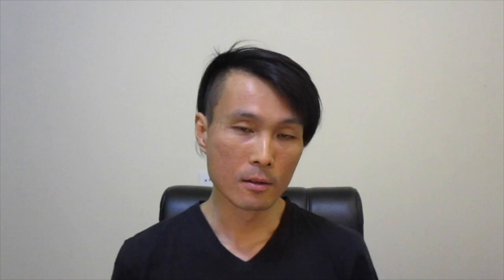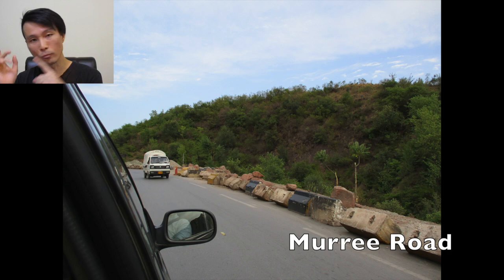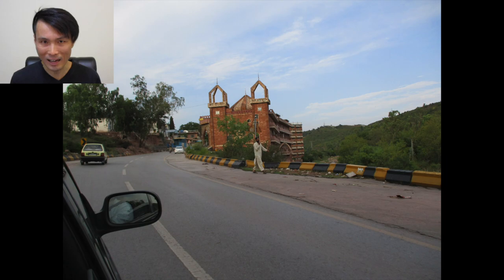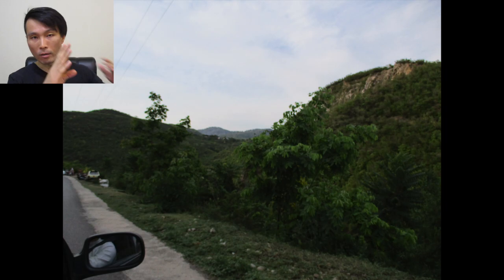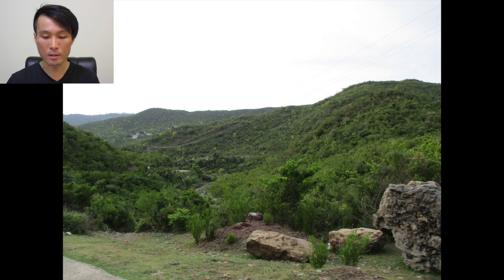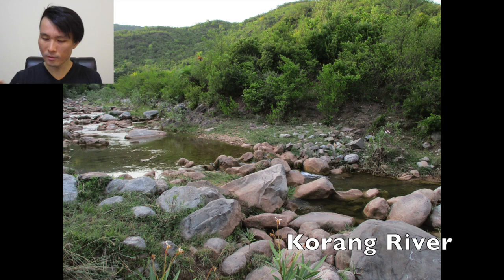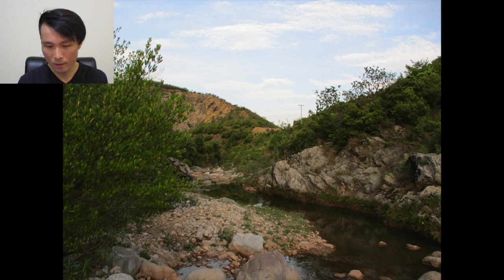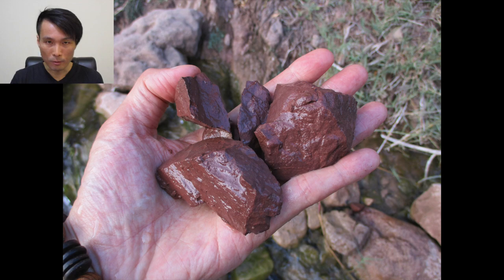[On the Go] Murree Road, Baroha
Hi there! I'm starting a new series to show you where I went in an old-school photo-album format.

This is the first video in that series and it's about Baroha, a mountainous area to the east of Islamabad.

The music in this video is available on music sites such as Spotify, Apple Music, Google Play, Deezer, etc. You can find it on those platforms through this page: